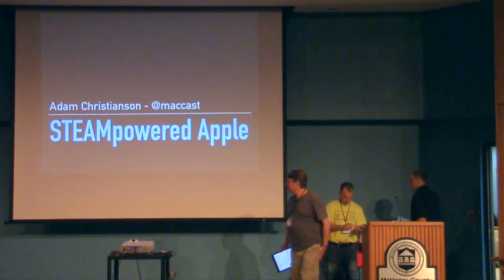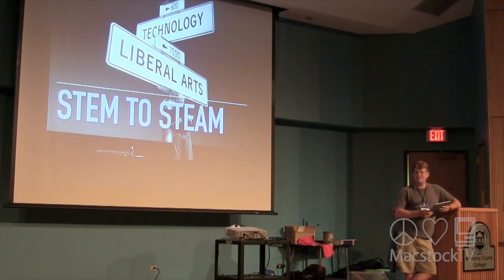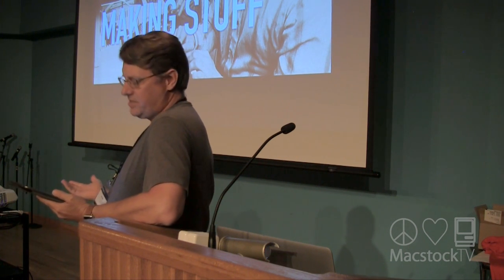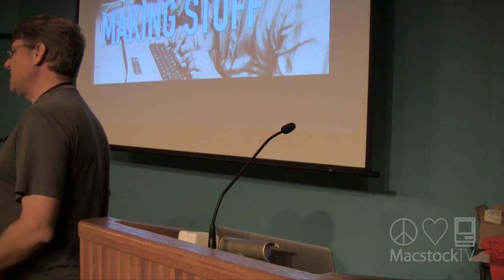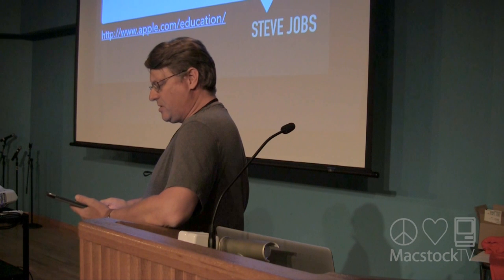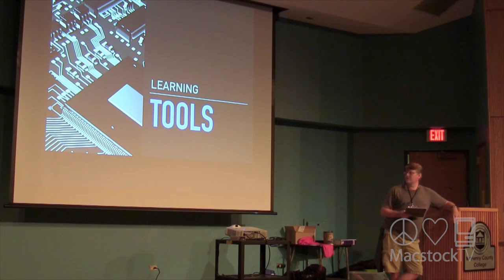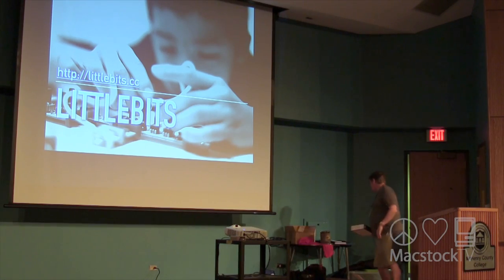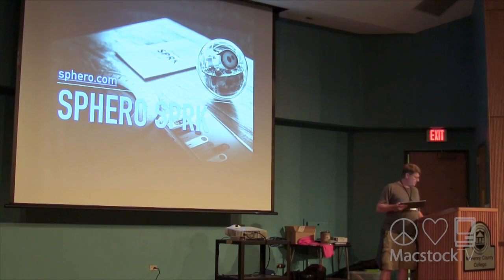Adam Christianson: Steam Powered Apple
We live in an amazing time when access to technology is almost endless. Your Mac and iOS devices are awesome, but how can you use them to learn a new skill or craft? Better yet, how can you use them to teach a whole new generation? At Macstock Conference 2016, Adam explores techniques you can use to teach and learn new skills in the areas of science, technology, engineering, art, and math (STEAM).